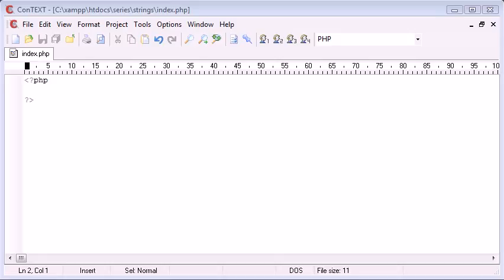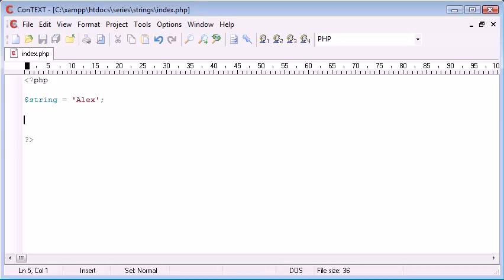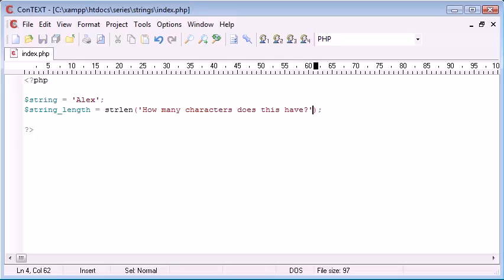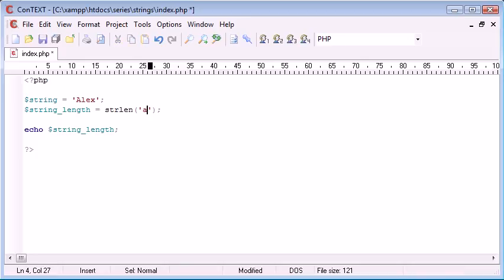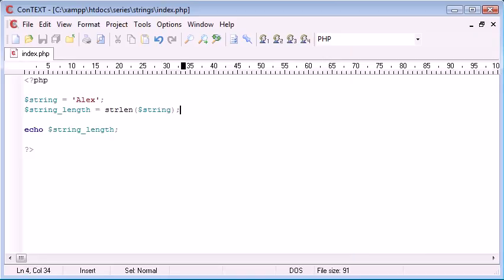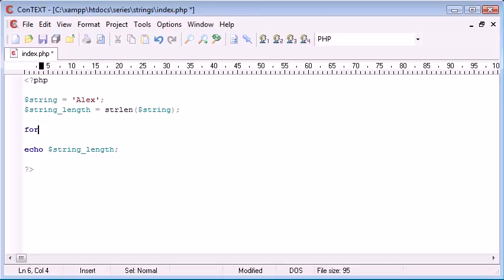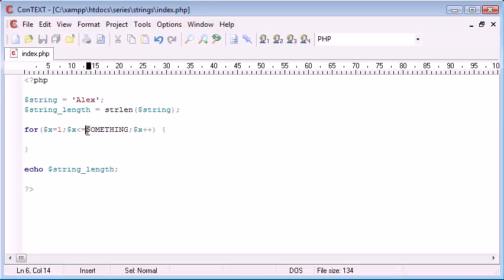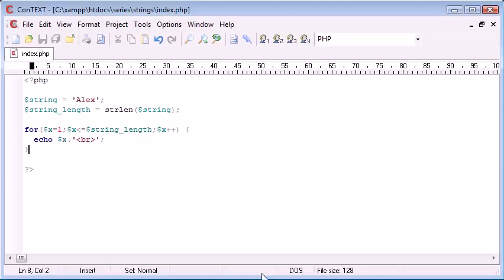Mca Internship |Mca Internship With Stipend In Jaipur|String Functions String Length